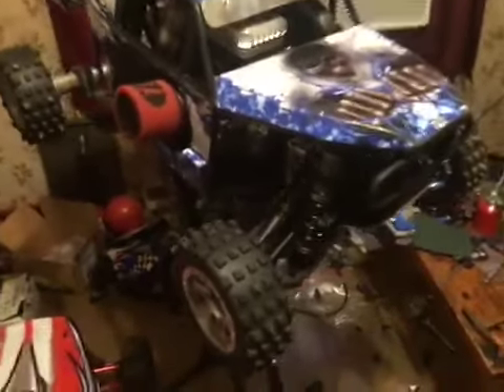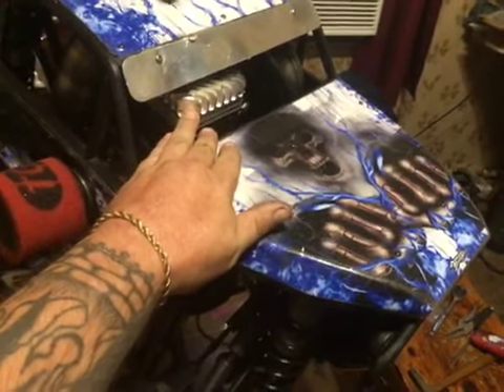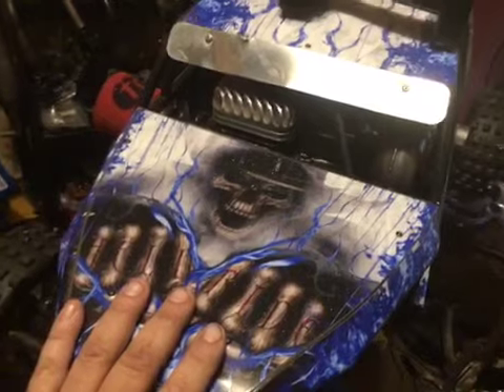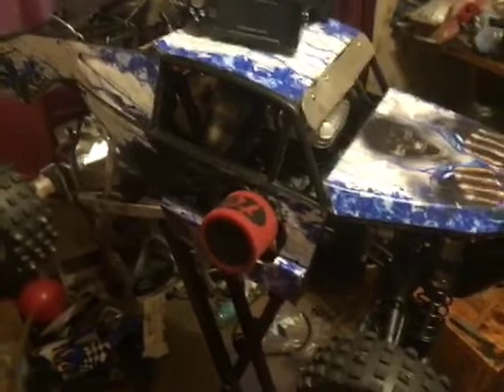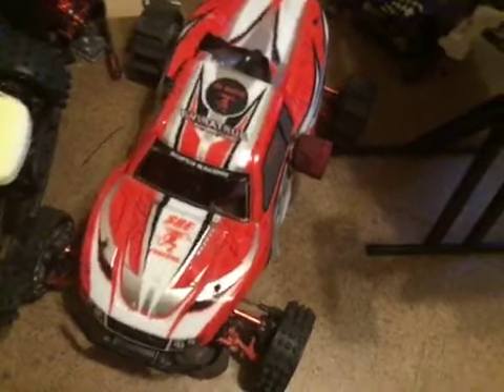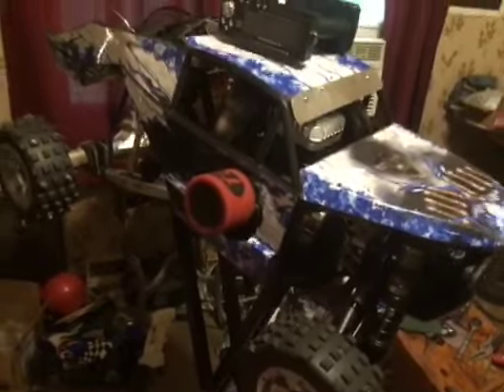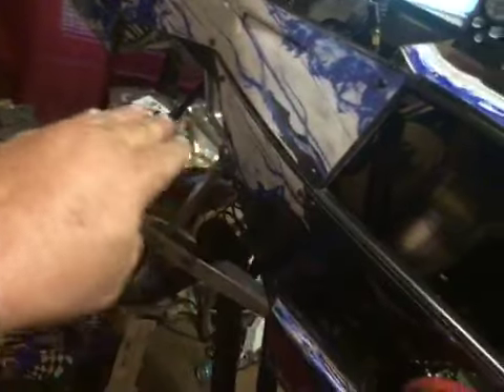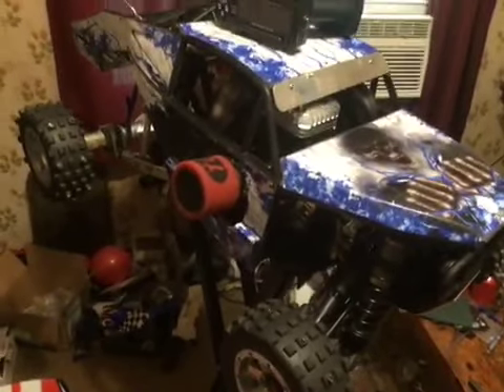Complete report and raised the port map on my gt50